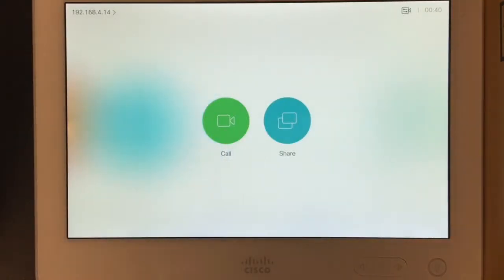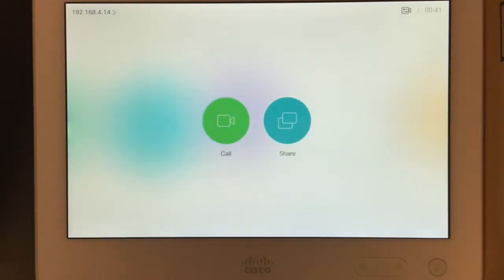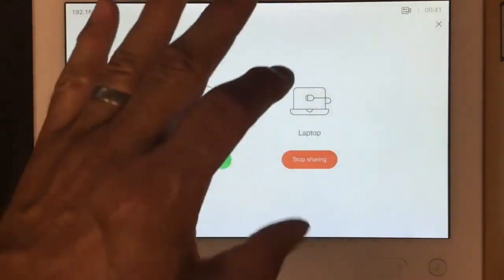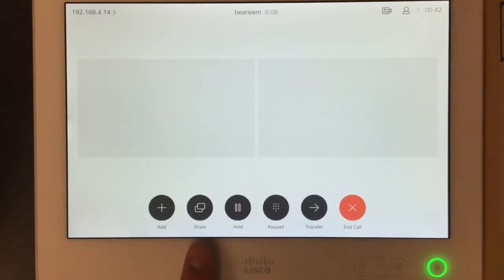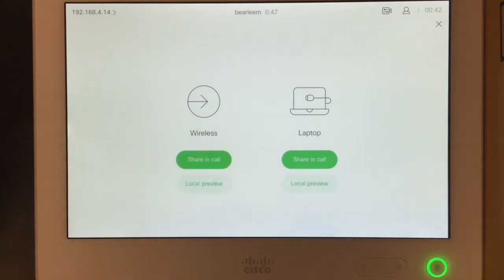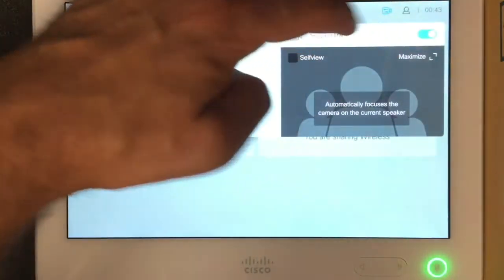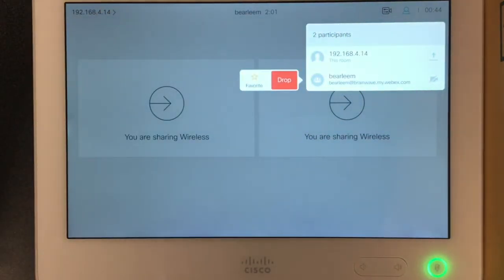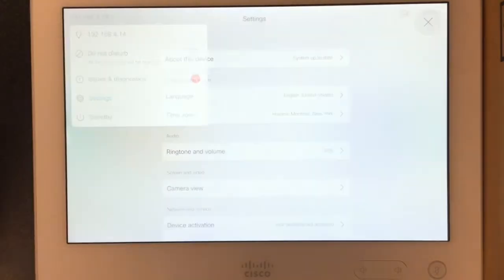Cisco Touch10 Overview Standard